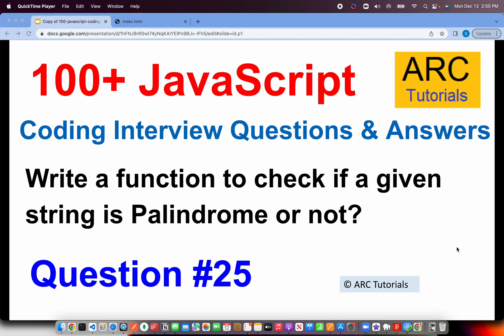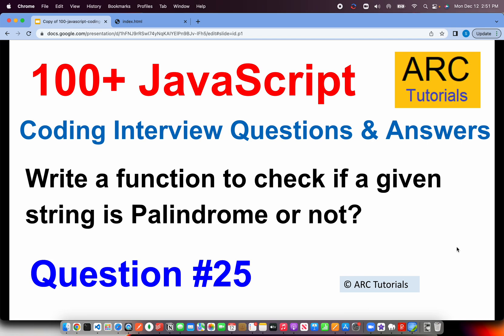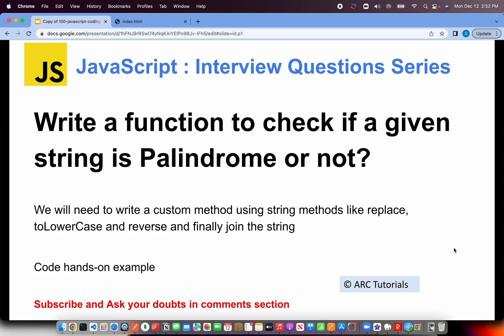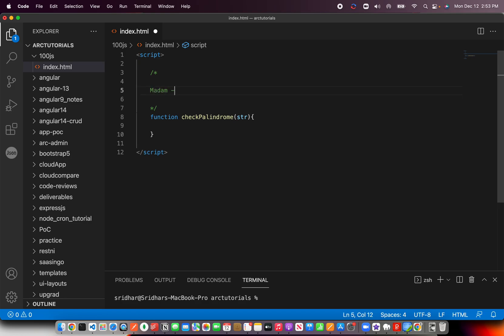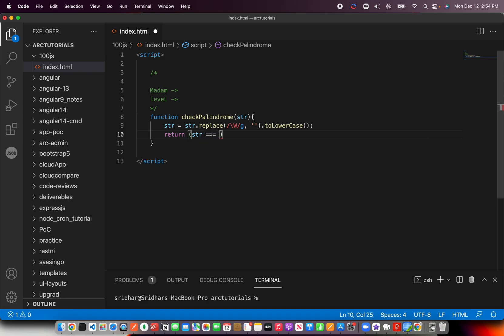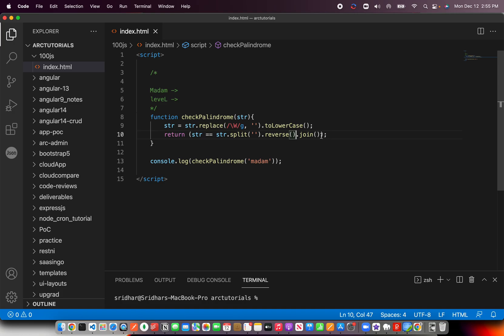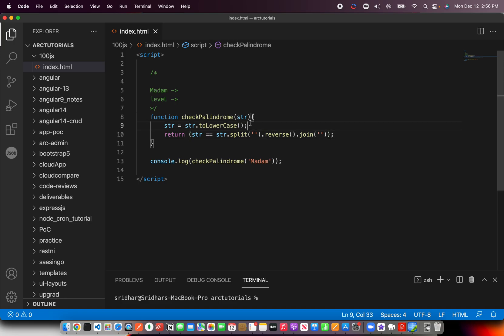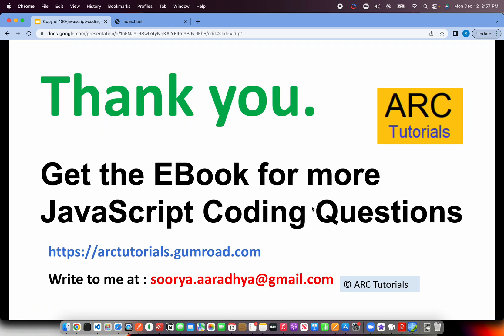Javascript Interview Questions and Answers - 25